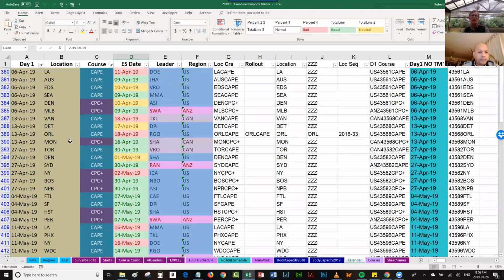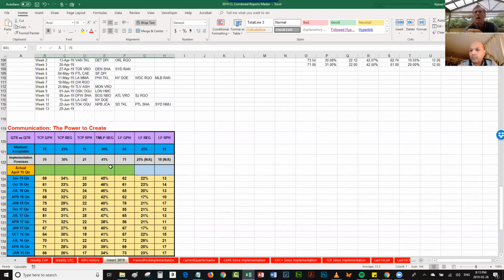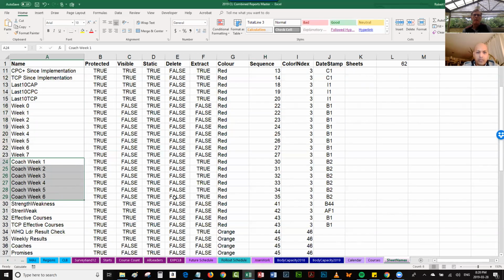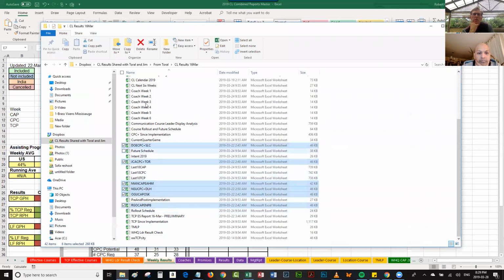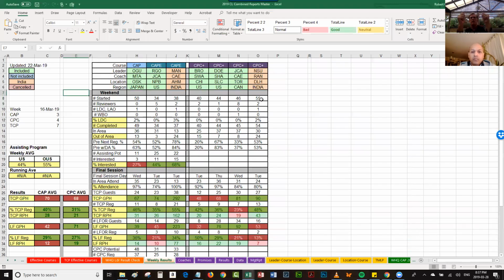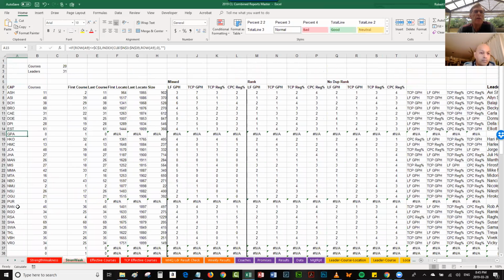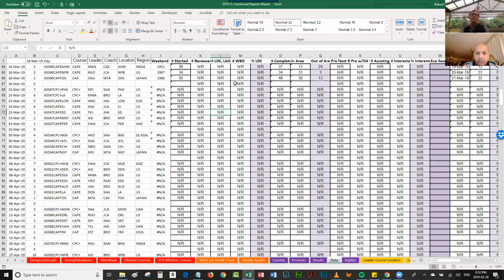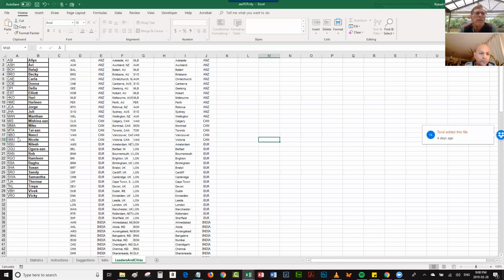Robert Training 29Mar19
Add Phyllis